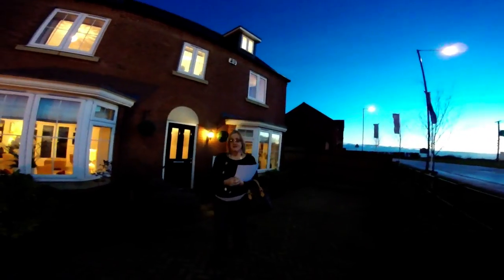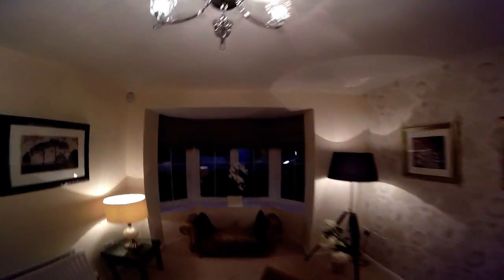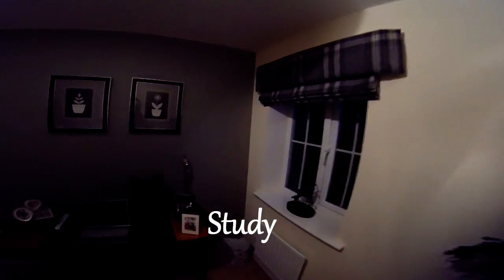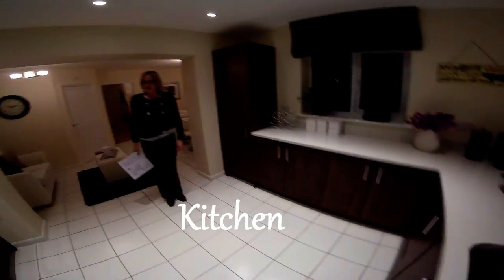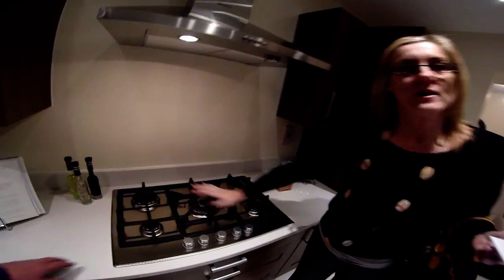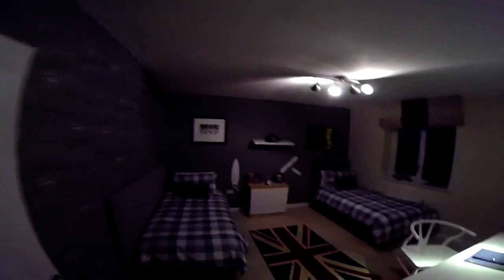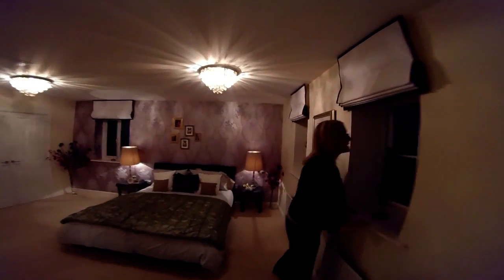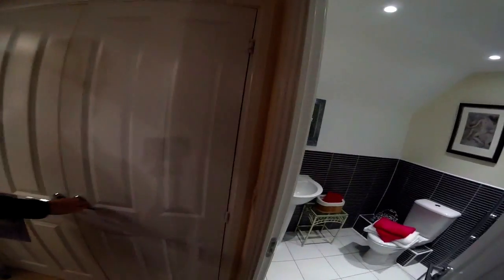Bovis Homes - The Morris @ Windsor Park, Buckingham by Showhomesonline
Bovis Homes - The Morris @ Windsor park

Date               Dec 2015
Developer     Bovis Homes
House type  The Morris
Bedrooms    5 bedroom House
Elevation      Brick/Render
Price             From £574,995 *Dec 15
Location      Windsor park, Buckingham, Buckinghamshire,
MK18 7RB
Web